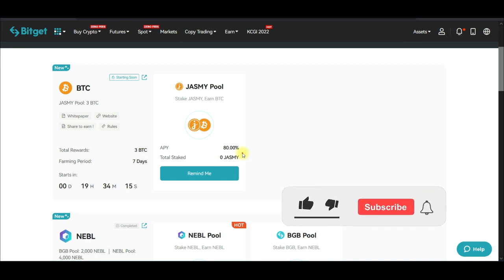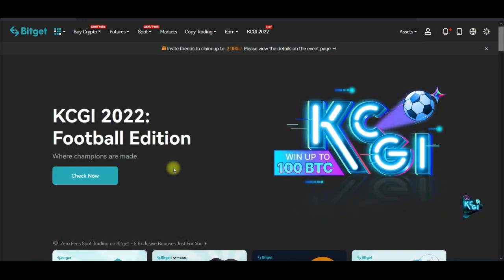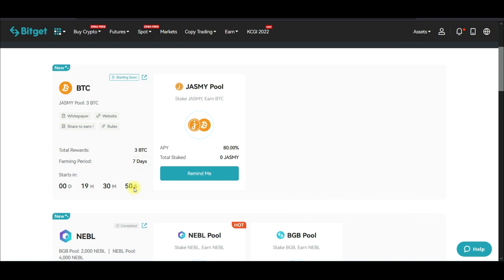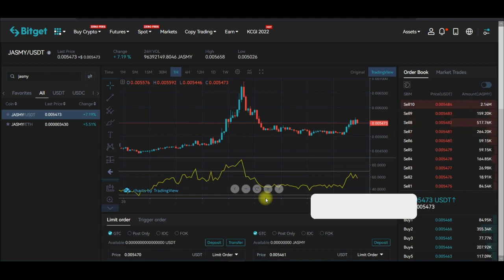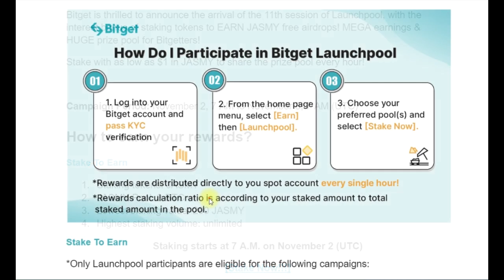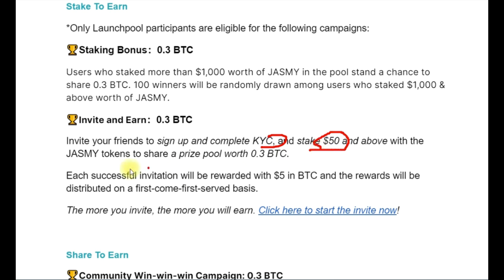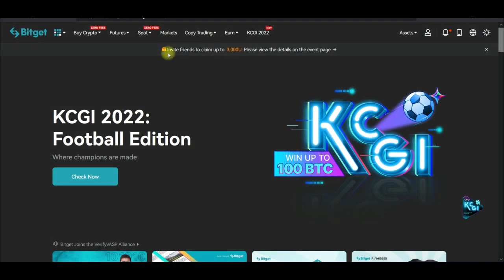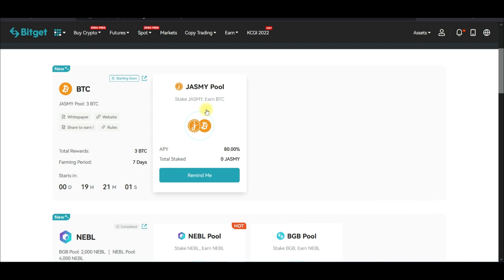Bitget Launchpool - How to Get Free Jasmy Coin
This video is a step-by-step guide on how to participate on the Bitget Launchpool and How to Get Free Jasmy Coin

1. BINANCE➤➤ Referal Code 20539573

00:00 JASMY COIN Free Airdrop
01:39 What is Bitget launch pool and how to get free airdrops
03:40 How to buy JASMY coin on Bitget
04:11 How Bitget launchpool works
05:00 Bitget launchpool bonuses and how to qualify
06:00 How to participate in Bitget launchpool
07:39 What is JASMY coin
08:03 Bitget launchpool terms and conditions
09:00 How to access Bitget launchpool
10:34 Bitget launchpool on the app

✅✅BITCOIN👉 1KuFN1644uXvHECLR7UV3X2RgYfrR8woR1
✅✅Ethereum👉 0x139c05ba1bD30D79e964f9F160f681b79C1bD0f1